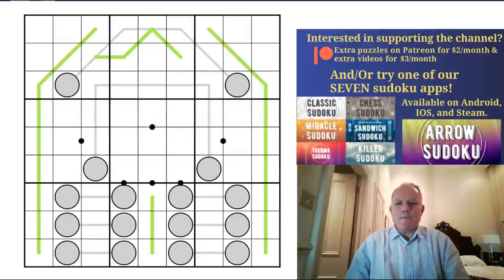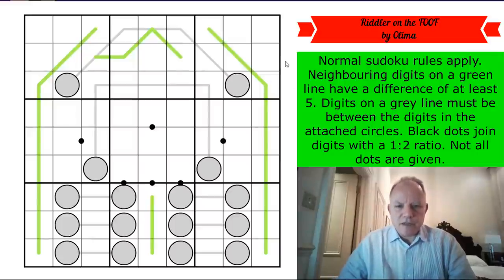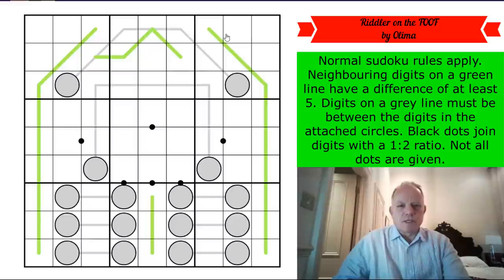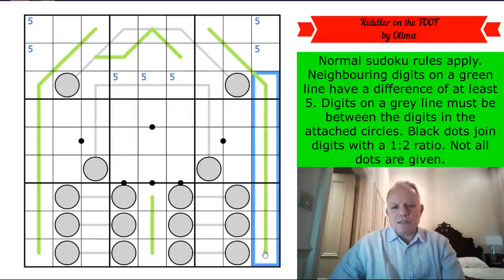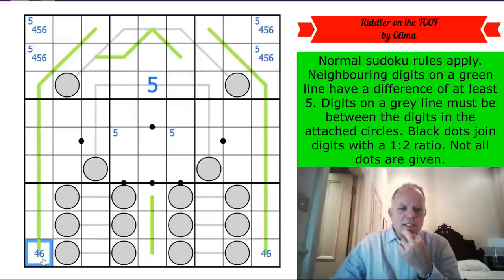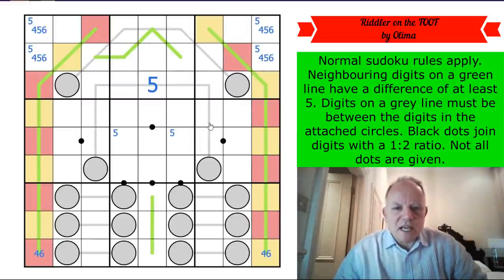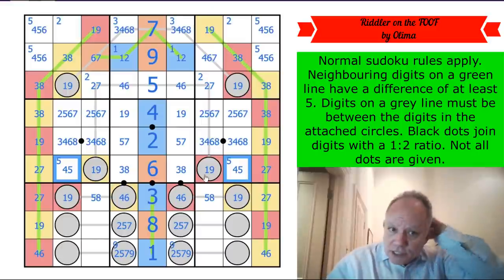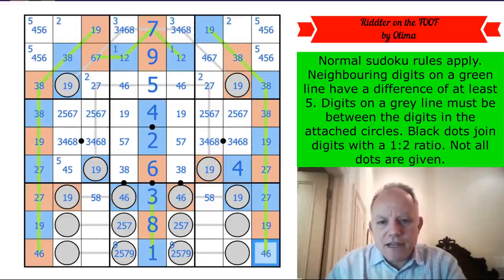If I Were a Rich Man ...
Here's where you can play Riddler on the FOOF by Olima
rules: Normal sudoku rules apply. Neighbouring digits on a green line have a difference of at least 5. Digits on a grey line must be between the digits in the attached circles. Black dots join digits with a 1:2 ratio. Not all dots are given.

▶Music◀
▶SOFTWARE◀
▶Logo Design◀
Melvyn Mainini

Joel Blundell
▶ABOUT US◀